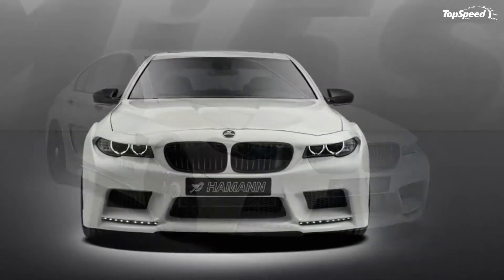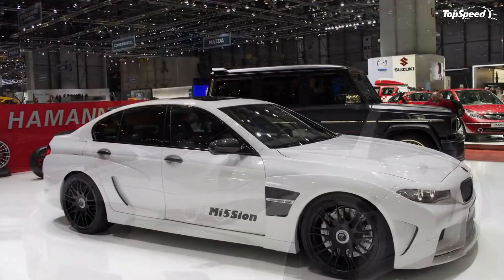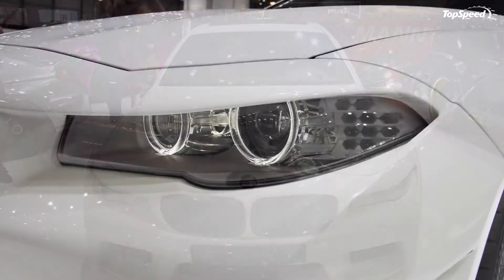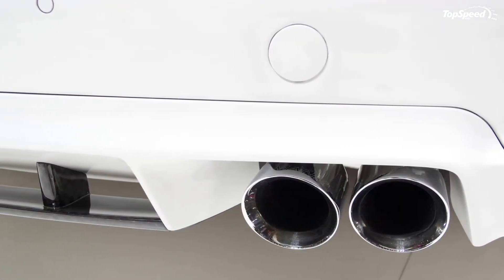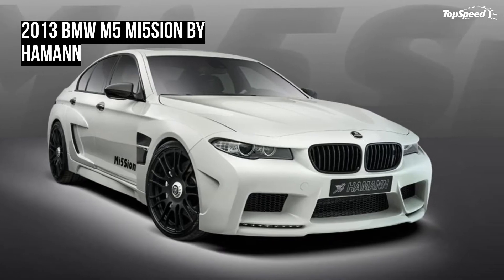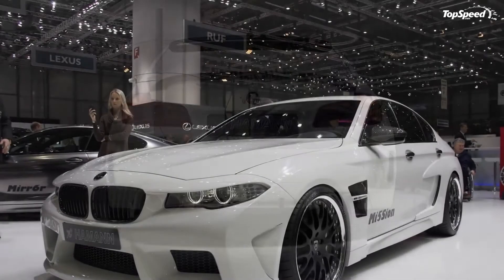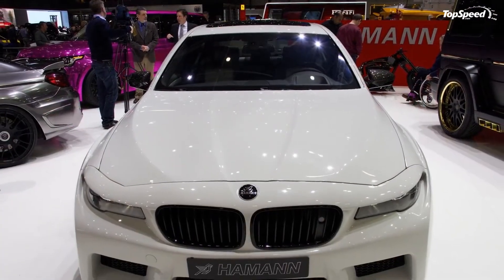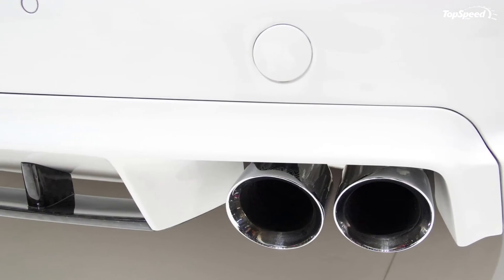2013 BMW M5 Mi5Sion by Hamann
Hamann says that its new program for the BMW M5, called Mi5Sion, is the most ferocious M5 of all time.
While that may ring of hyperbole to some people, we actually think that the German tuner has a point. Sure, the program has no performance upgrades, but in terms of looks, that’s one vicious looking M5.
In order to achieve the completely redefined dynamic of the M5, Hamann dug deep in their bag of tricks to fit the sports saloon with a bevy of new components. The front spoiler is where a lot of the modifications took place. There are still some of the standard M5 features like the deep front splitter, the LEDs, and the large air intakes. But Hamann took it a step further by adding a new dual kidney-shaped grille that covers the headlights completely, making for a menacing and angry-looking M5.
In addition, Hamann also extended the width of the M5 by 30 mm (1.18 inches) on each side while also dressing it up with carbon-fiber side skirts, door fixtures, sporty wings and broad rear wheel housings.  On therear, a new integrated diffuser accommodates the pair of stainless-steel tailpipes while a rear spoiler was installed to provide better downforce for the M5. Rounding out the exterior modifications is a set of 21-inch forged wheels wrapped in Vredestein Ultrac Vorti R tires.
Moving to the interior, the Mi5Sion M5 was treated to plenty of leather in the same Alpine White finish of the exterior with touches of carbon embossing, giving the interior a distinctive look that fits right in with the aggressive overall appearance of the program.